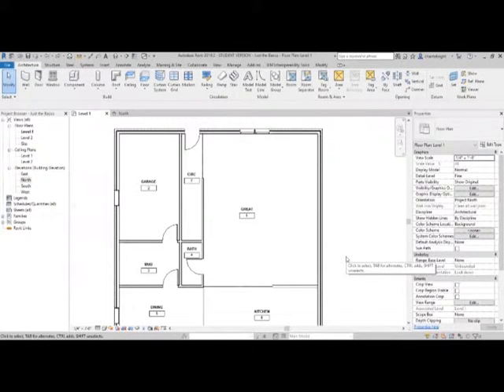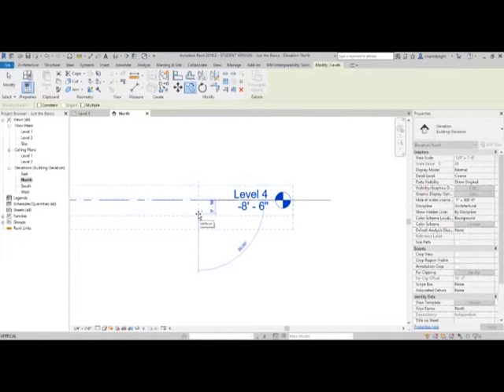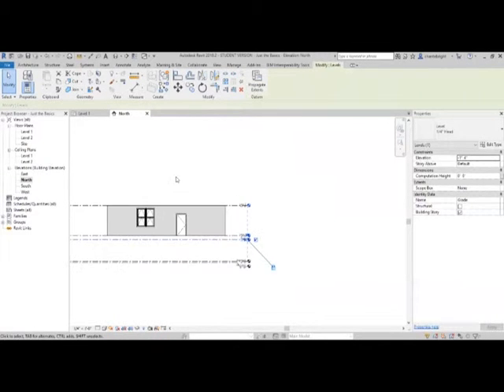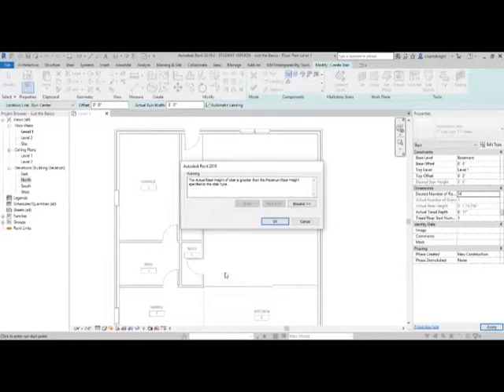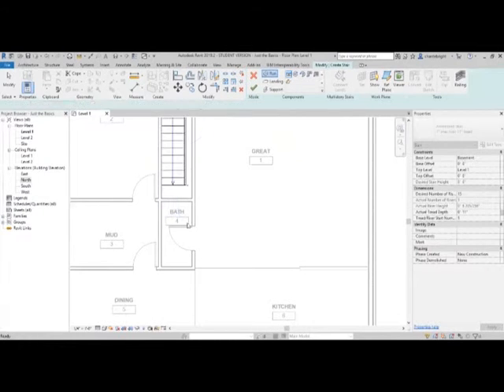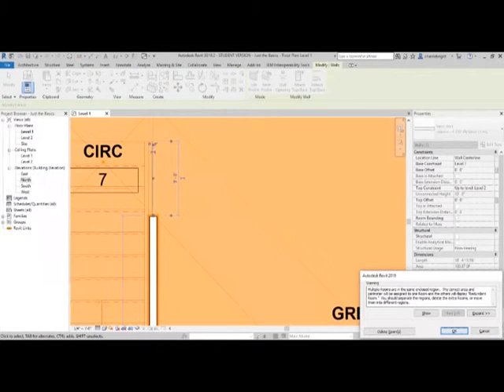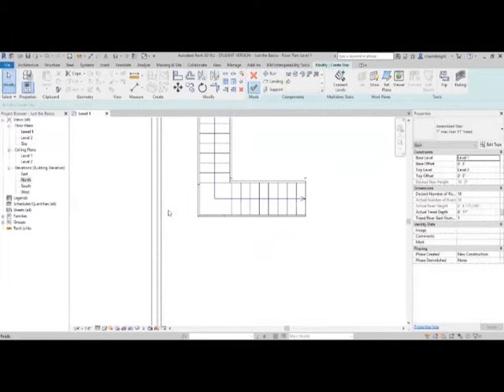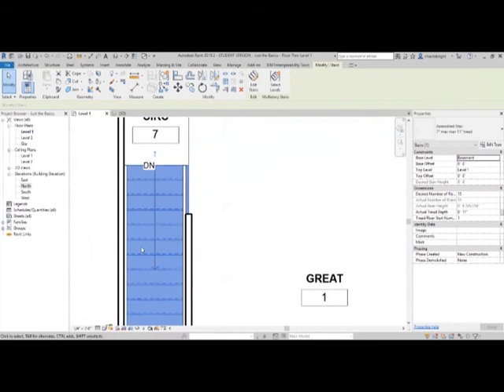Revit Placing Stairs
In the video, learn how to place stairs and additional levels in your Revit Model.